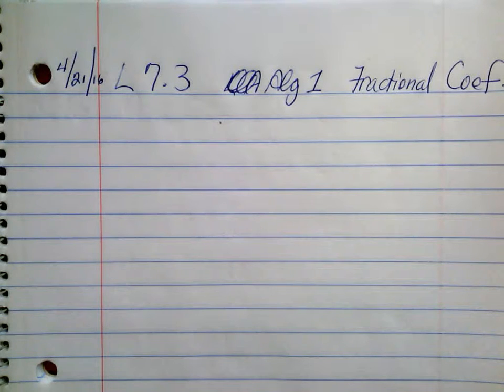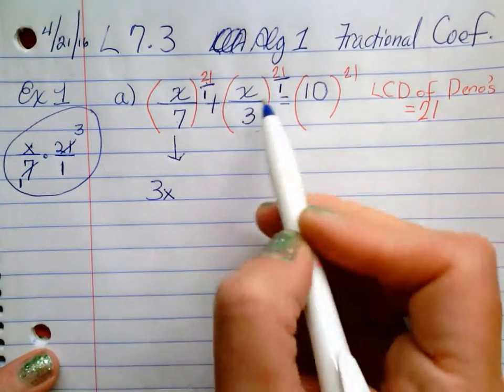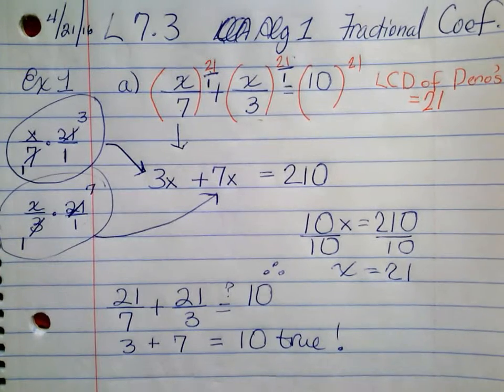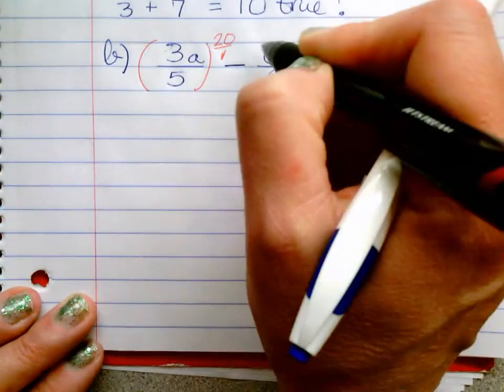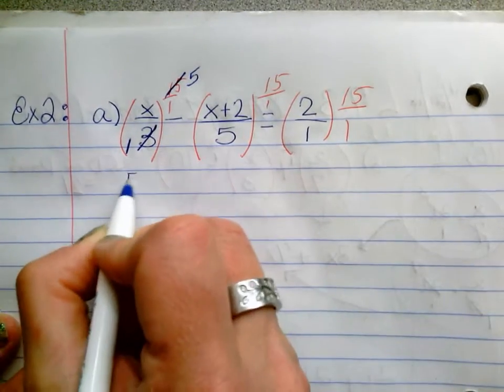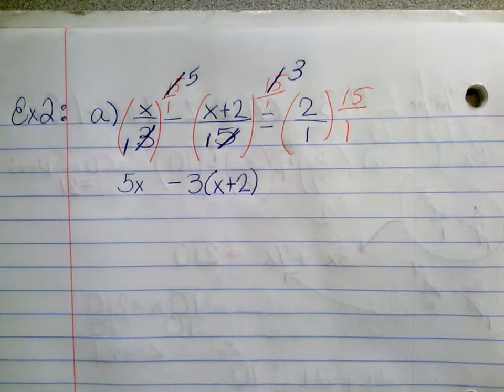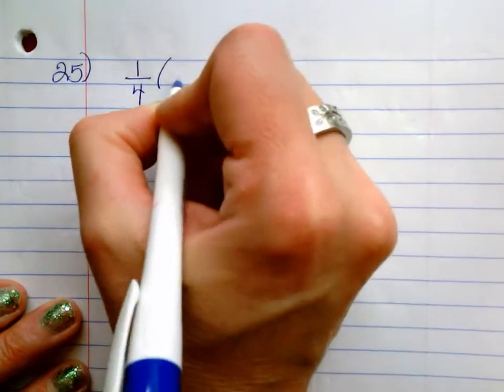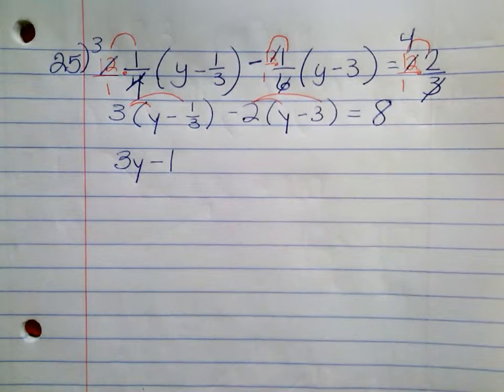Algebra 1 L 7.3 Fractional Coefficients CLEARING FRACTIONS